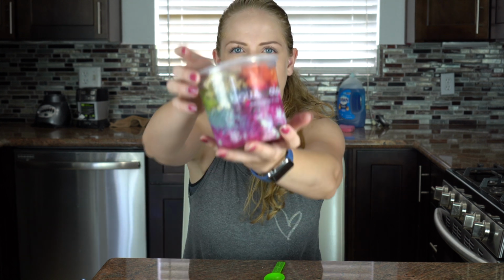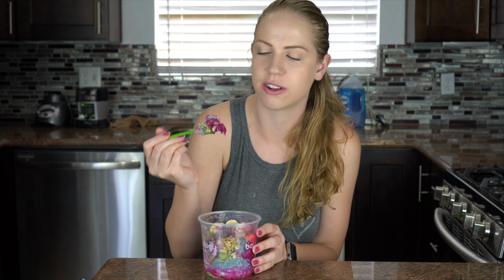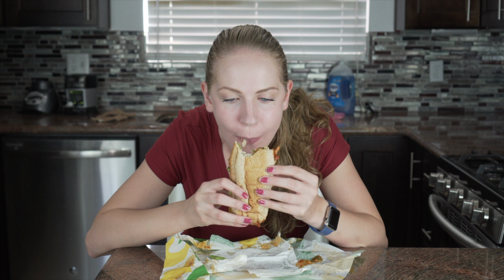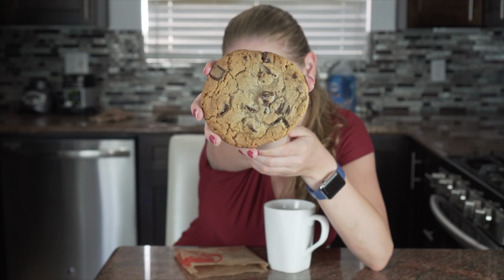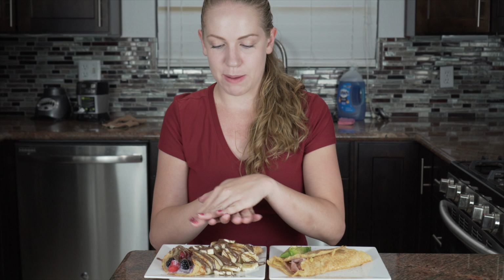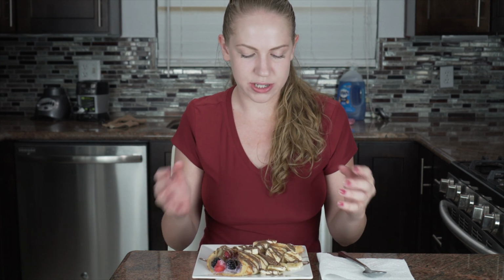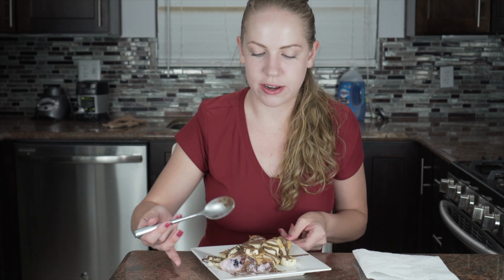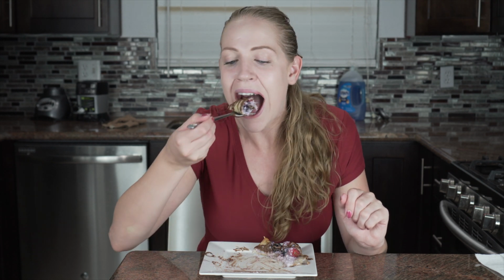CHEAT DAY WHILE ON A CUT EP. 03 | ACAI, MEATBALL SUB, COOKIE, NUTELLA CREPES